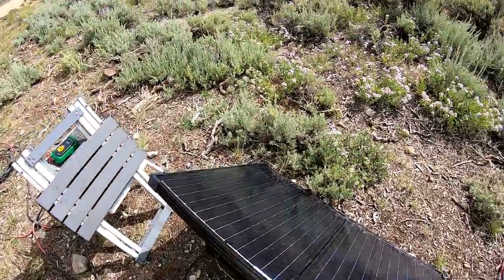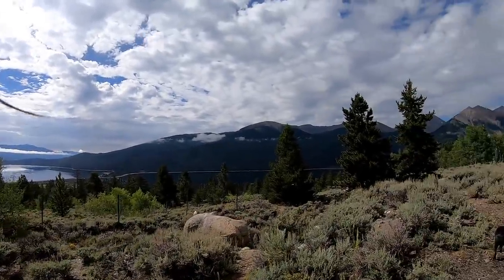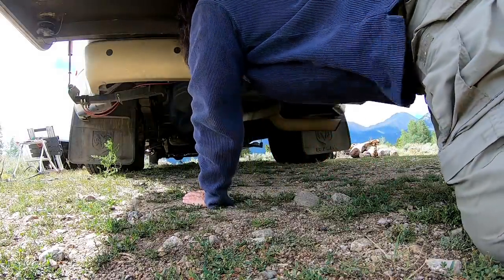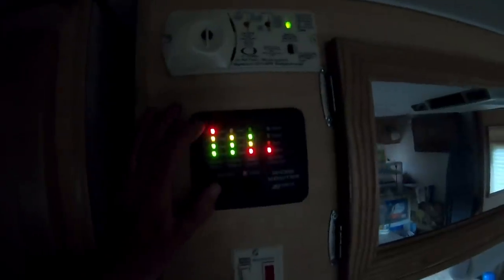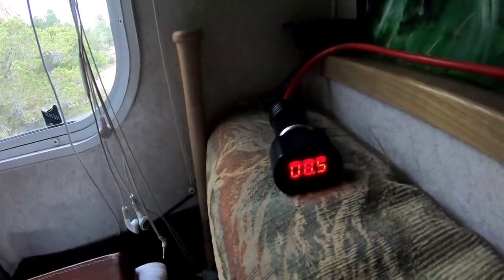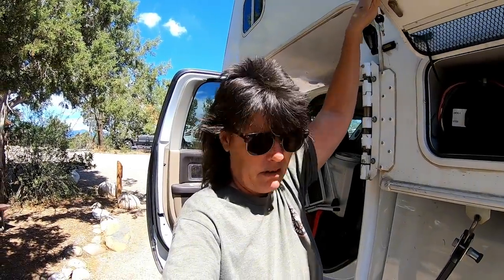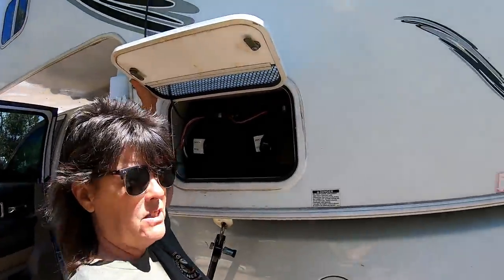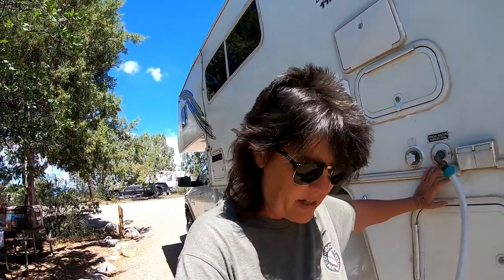My Truck Won't Start - Alone in the Wilderness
My Truck Won't Start - Alone in the Wilderness!  My truck batteries are dead!

50' foot Solar Panel Extension Cables